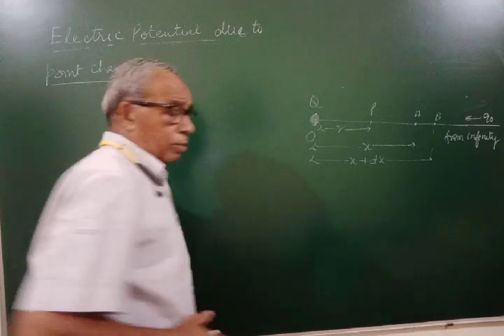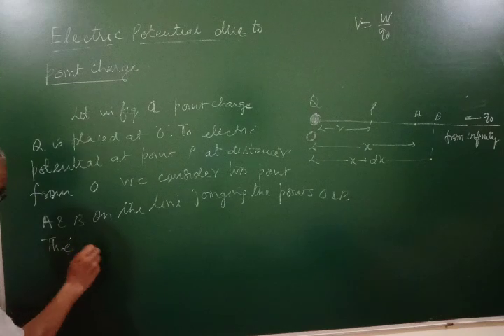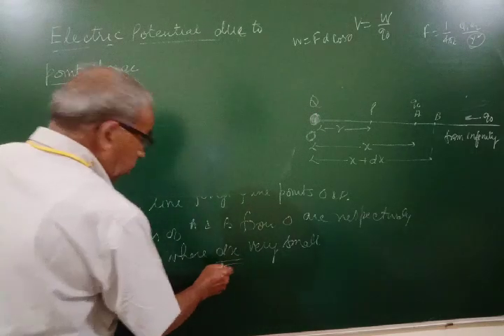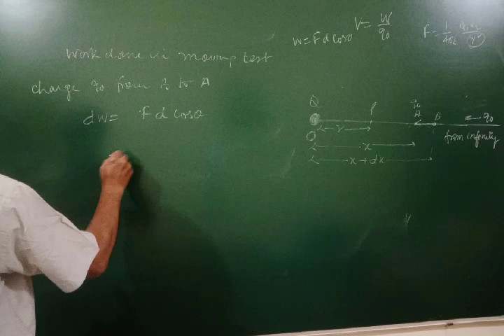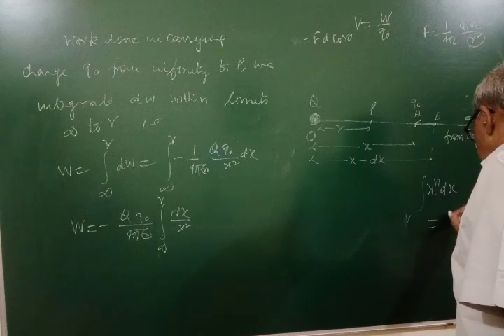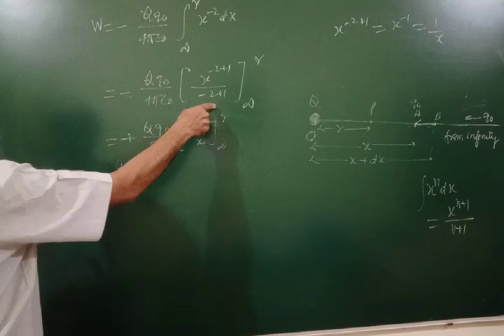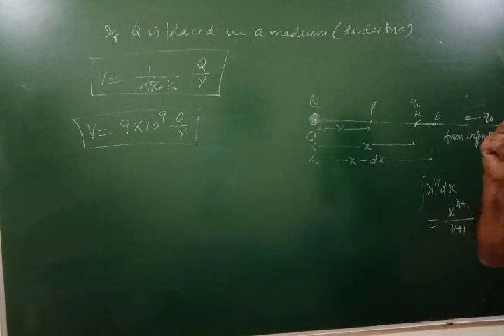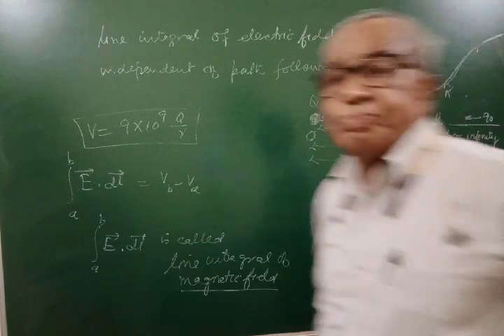Electric Potential Due to Point Charge and line Integral of Electric Field.